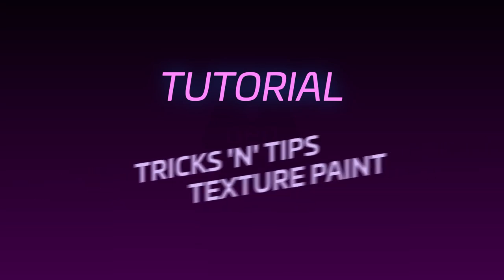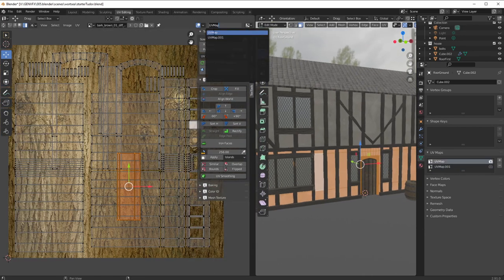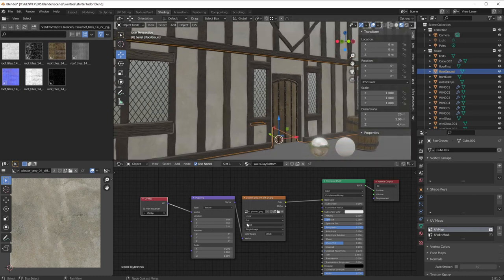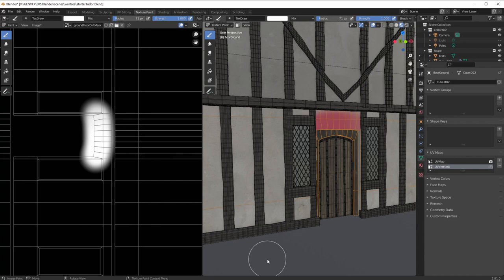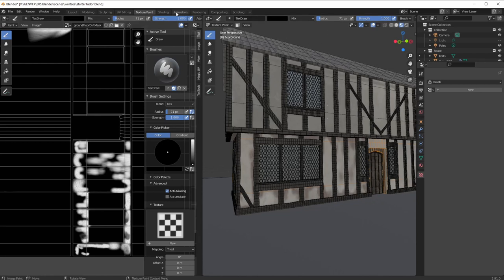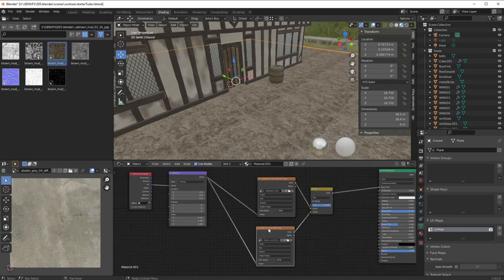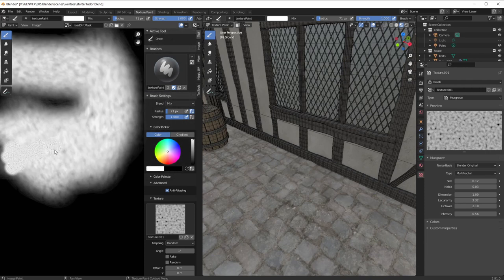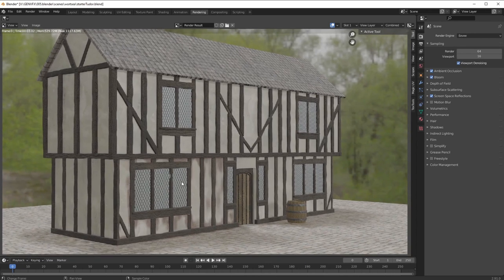TIPS & TRICKS - Paint textures inside Blender quickly and easily!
And I'm sorry this one is a bit late - work got in the way.  Gotta pay for those Bonio's the Labrador loves so much!

Even though I prefer the other methods of creating texture maps, sometimes I need to get something out of blender quickly.  And the texture paint system in Blender is actually pretty good.  It does have some issues - I was finding it hard paint in the viewport on a 4096x4096 tile unless I was way, way pulled back, but you work around these things! Hey, you paid nothing and you got all this power, don;t moan about the little things!

Anyway, this tutorial is about texture painting as well as a little about UV mapping.  I'm not going into UDIMs in this, but this one is more about the fact that you a model in Blender can have more than one set of UV coordinates.  this means your rough set of UVs that seem to work with repeats and such does not mean you can't create a smartUV map so you can paint in dirt, or window panes, or blaster marks or anything!  you just need to know how to make the shaders use the right map and I show that in here too.

Anyway, I'm done for now, so I hope you enjoy the tutorial.

00:00 - intro
01:28 - Making more than one set of UVs
05:00 - assign individual UVmaps to different textures and creating new image textures to paint on in the Shader.
14:32 - creating new image textures to live paint masks between textures or shaders.